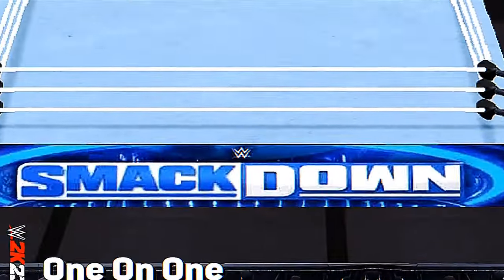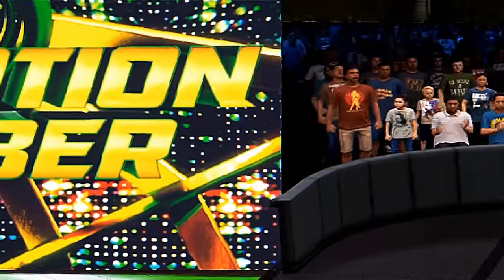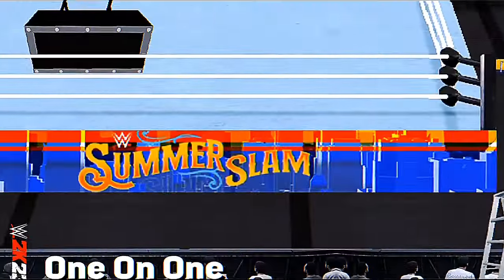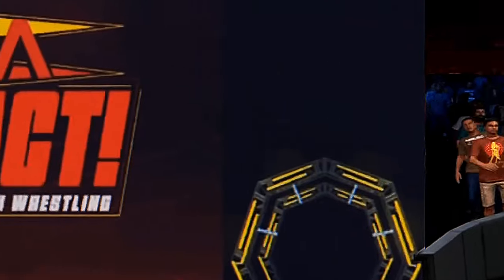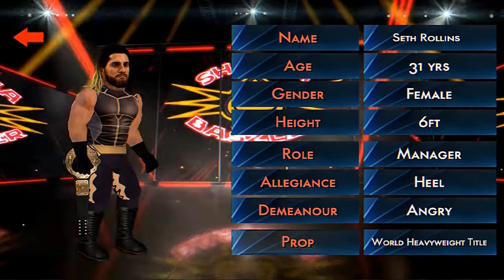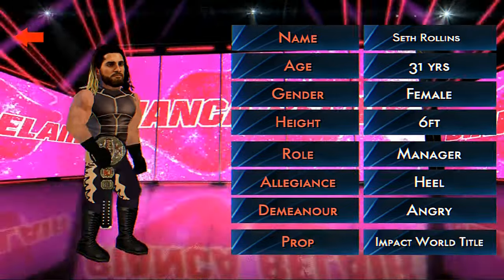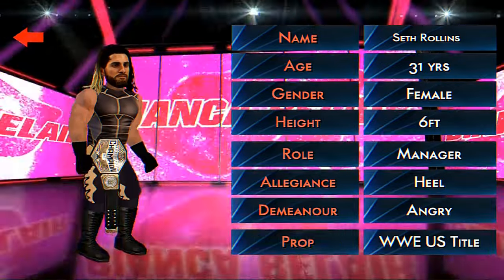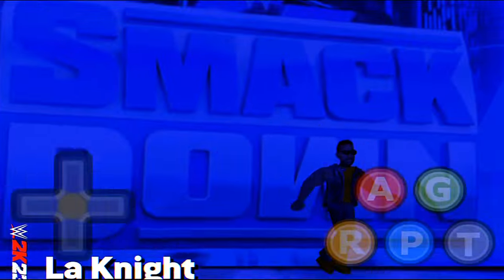WR2D 2K23 By Demon Knight! Even Stronger! Out Now!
This is a gameplay of WR2D 2K23 By Demon Knight Simulation. The game is finally out now. I hope you guys will love it. Enjoy!